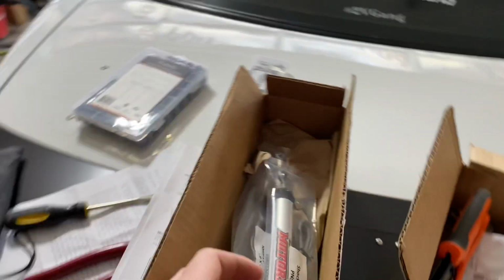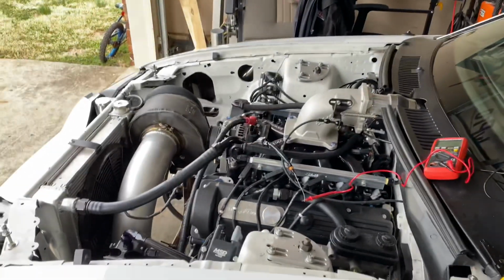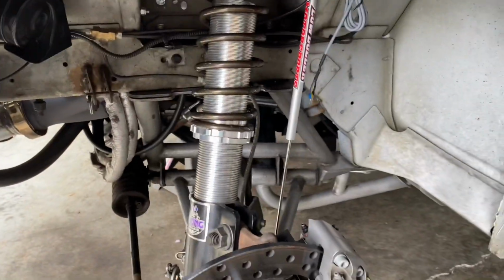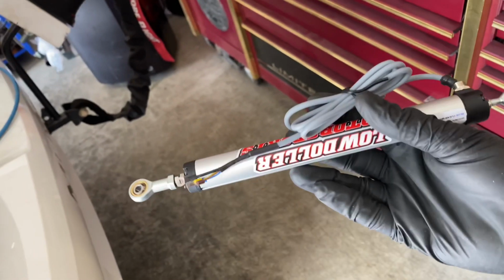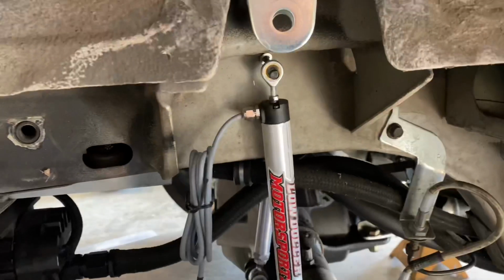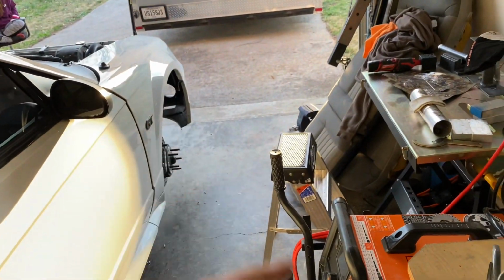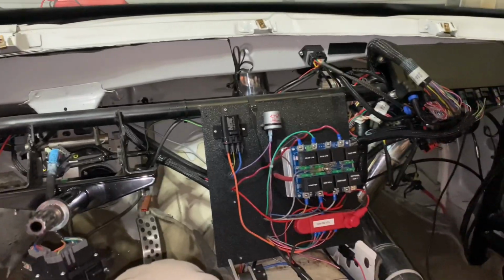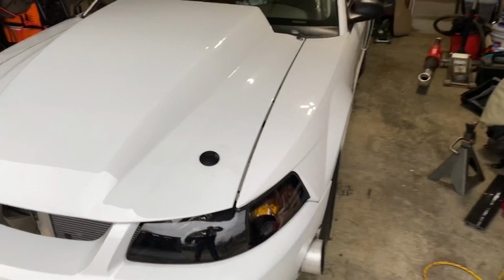Whitegirl is ready for 2022. All the data!